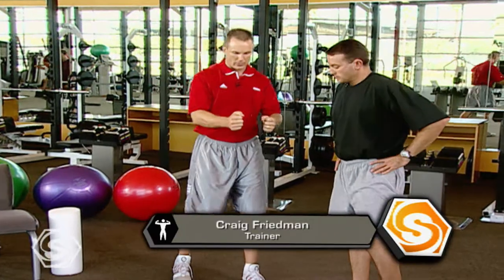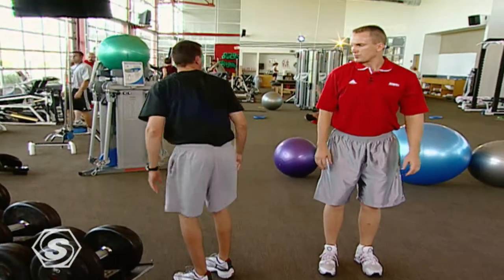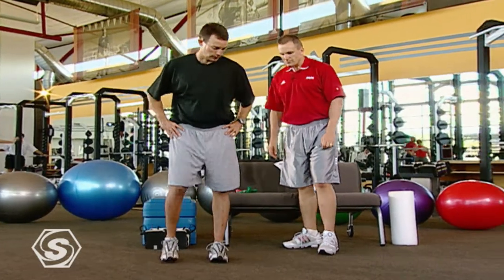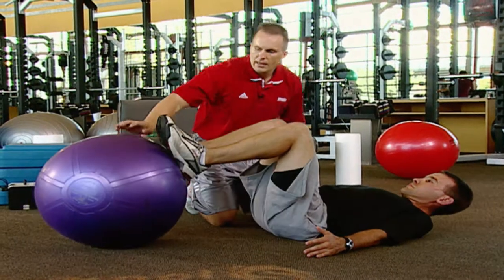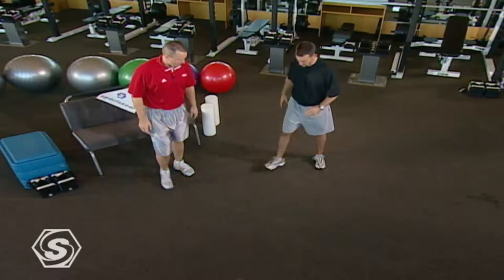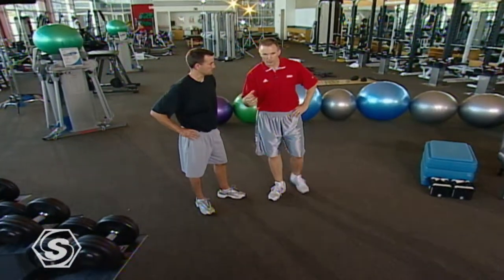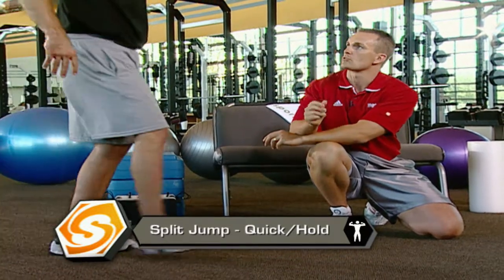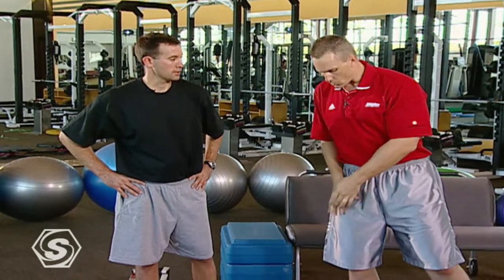Alleviate Knee Hip Pain with Fitness Coach Mark Verstegen Part 2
Join Sportskool fitness coach Mark Verstegen for part 2 of the knee hip pain-prevention program.

SportskoolPlus is the number one video channel dedicated to fitness, yoga, exercise, sports instruction and coaching. Whether you are into extreme sports, team sports, endurance sports, weight loss or just getting in shape, SportskoolPlus has video instruction and training featuring Olympic athletes, X-game stars, and world famous coaches and athletic trainers. Whether you are looking for a complete yoga session, workout tips, or cardio workouts - SportskoolPlus is the ultimate personal trainer.

With sports including:  Basketball, Baseball, Streetball, Football, Soccer, Lacrosse, Ice Hockey, Softball, Skateboarding, Training, BMX, Fishing, Golf, Skiing, Running and Racing, Tennis, Snowboarding, Volleyball, Yoga, Fitness, Surfing, Bowling, Cricket, Gymnastics, Ice Skating, Kayaking, Rock Climbing, Rugby, Sailing, Wrestling, Tae Kwon Doe, Water Polo, Table Tennis, Squash, Swimming, Kite Boarding, Martial Arts, Mountain Biking, Racquetball, Cycling, and Water Skiing.

Wendy Ingraham, Anna Kournicova, Bob Bryan, Mike Bryan, Bryan Brothers, Brad Gilbert, Matt Doyle, Kristen Smith, Shaun White, Travis Rice, JJ Thomas, Steve Fisher, Andy Hetzel, Misty May, Singin Smith, Nancy Goodstein, Erika Schnike, Abby Wills, Pat OÕConnell, Wingnut, Brian Fedrow, Michael Miller, Malcolm Nash, Peter Vidmar, Christy Ness, Dana Hawley, Jamie Simon, Norm Matte, Peter Mayfield, Chris Bloch, Jack Clark, America One, America True, Chris Horpel, Barbara Knuckle, Terry Schroeder, Dennis Davis, Tony Brett-Kelly, Richard Quick, Dod Wales, Kerry OÕBrian, Cory Roeseler, George Chung, Steve Larsen, Alison Dunlap, Jurgen Beneke, Gerry Price, Mari Holden, Michael Creed, and Andy Mapple.

For access to more videos visit us at sportskool.com

SportskoolPlus Ð where sports are always in session.